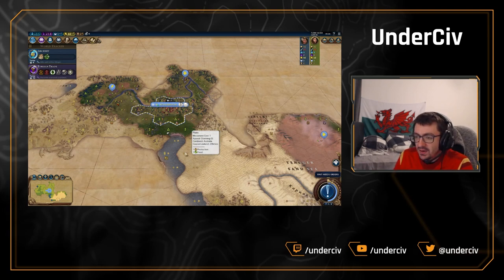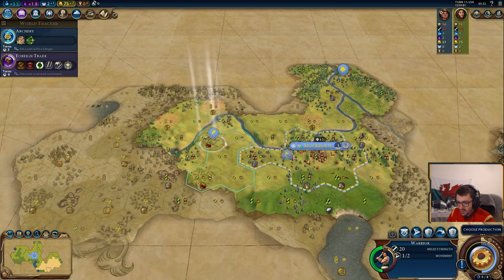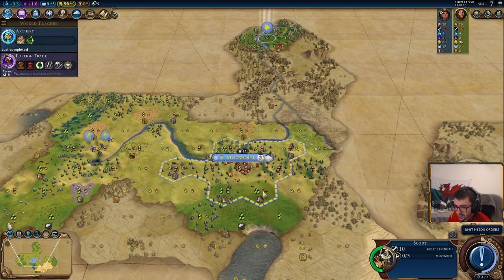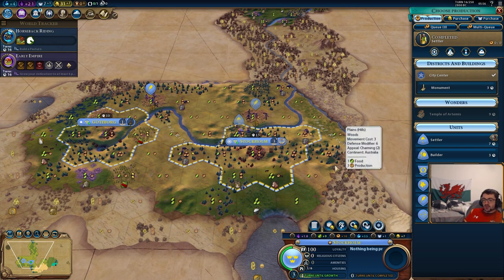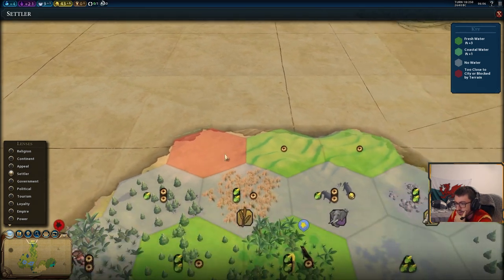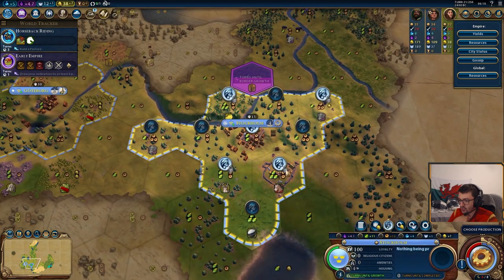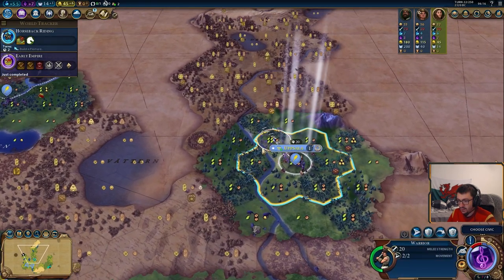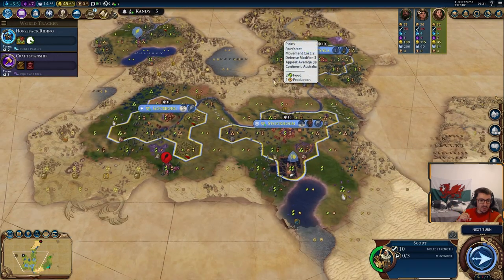An Early Game Guide to Multiplayer Civilization VI (Safe Build and Tech Order) Part 2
Carrying on with the early game, in this video we discuss more advanced scouting, settling any potential expands, the settler and loyalty lens and governors to transition smoothly into the classical era.